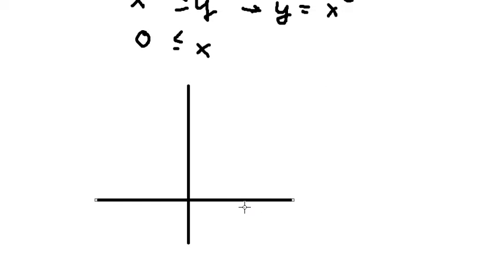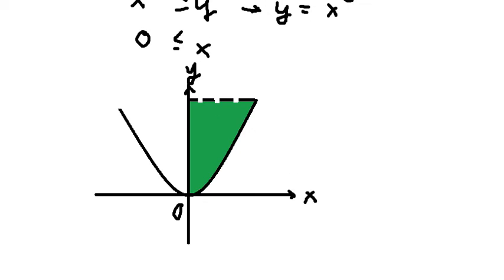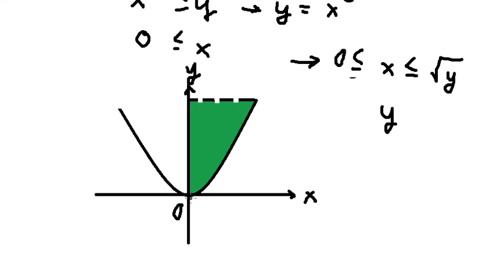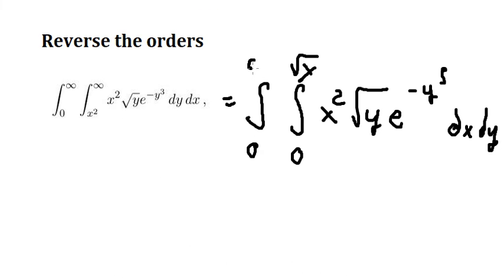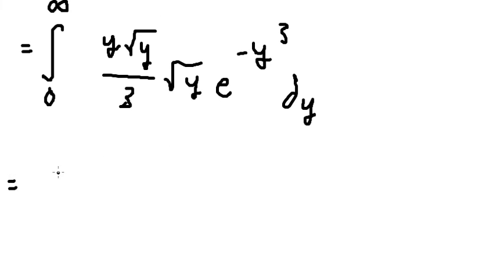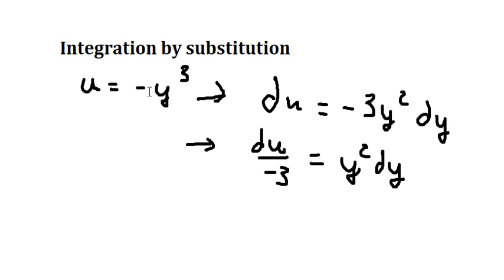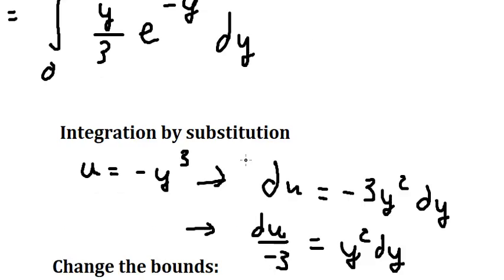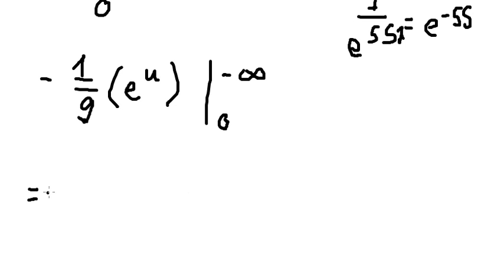Consider the double integral ∫ 0∞​ ∫ x^2 ∞​ x^2 √y​ e^(−y^3) dydx - Draw the domain and solve I